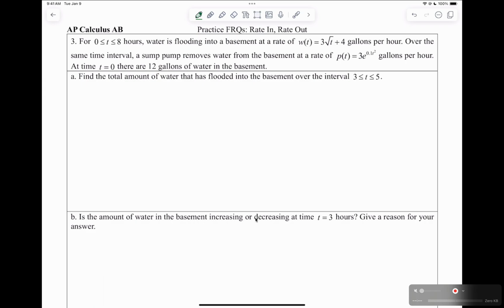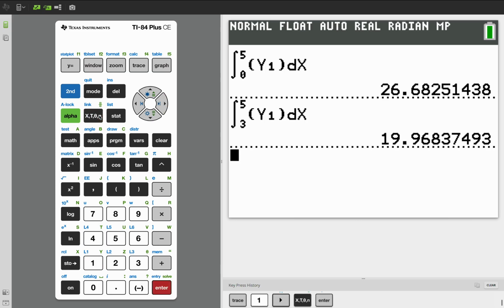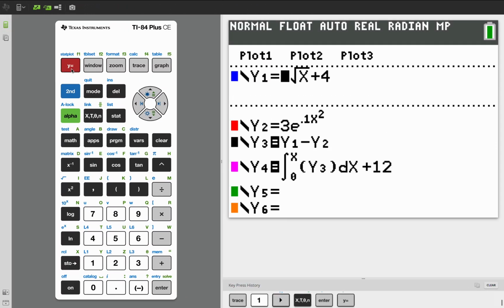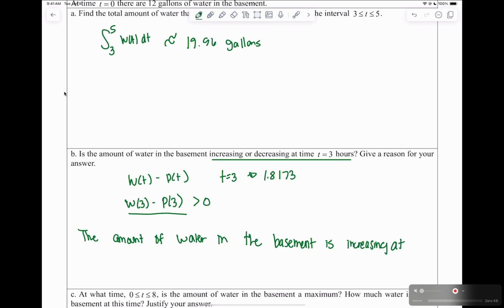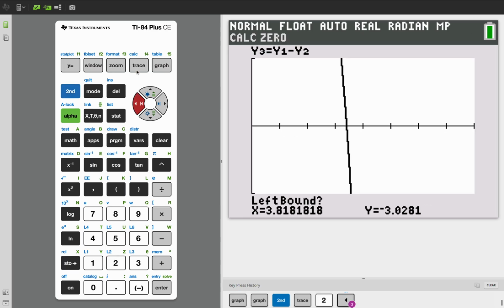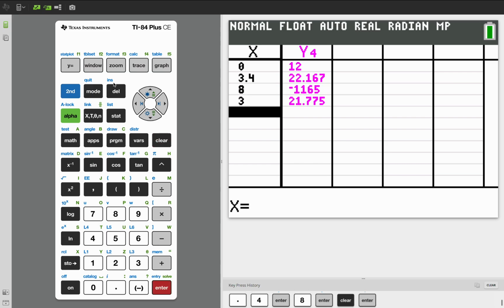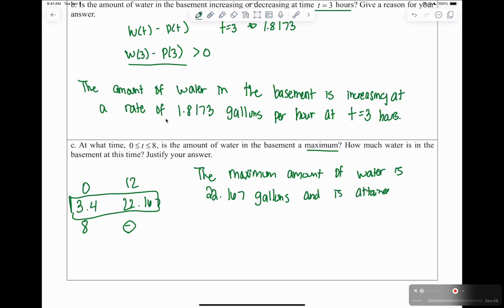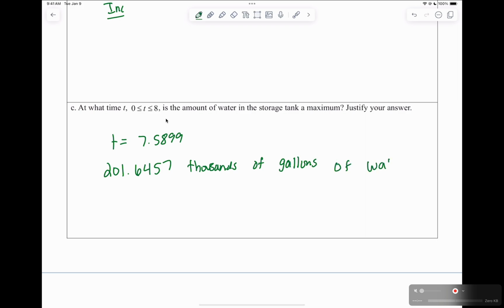Rate In Rate Out: Problems 3 and 4